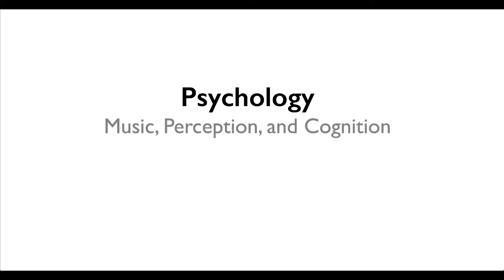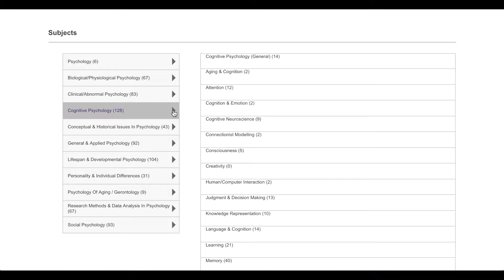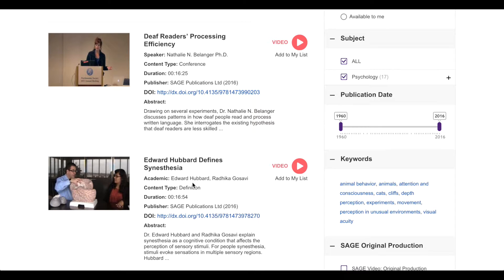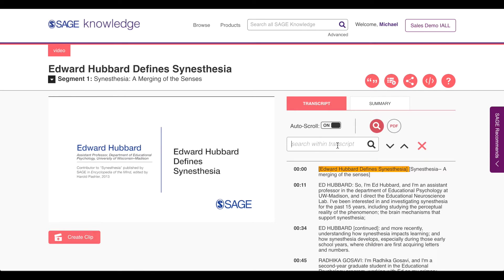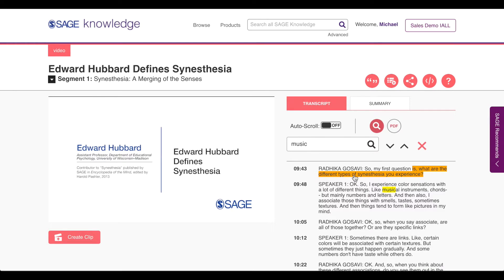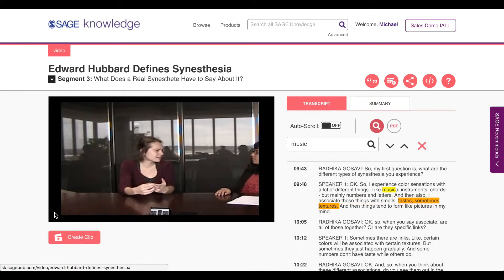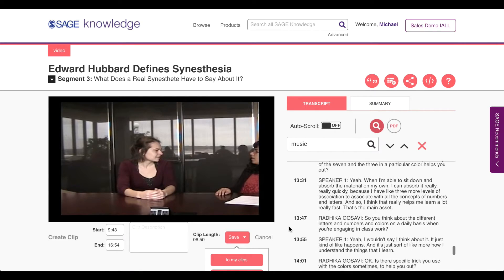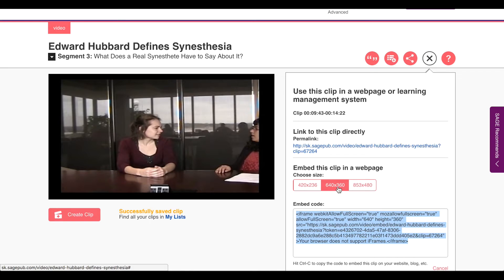How to Use SAGE Video – Psychology Science Example